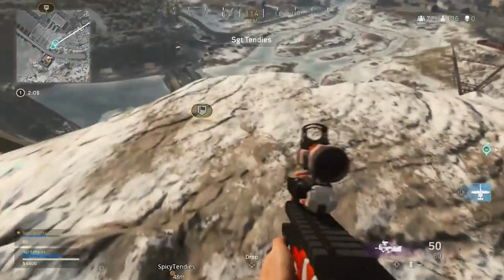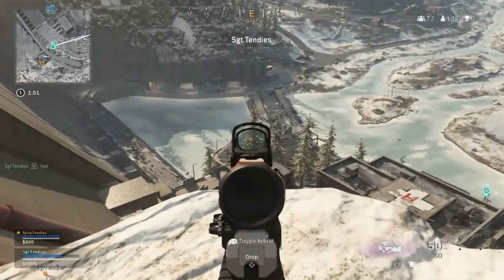*NEW* Warzone WTF & Funny Moments #217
WARZONE - Top Call of Duty Plays - Episode #217 of our top Warzone moments series.

➡️ Got a Warzone clip? Submit it here for a chance to be featured

Every day since Warzone launched, we've been bringing you the best Call of Duty: Warzone funny moments videos on YouTube. Our videos covering a wide range of topics from:

- Warzone tips to improve your Warzone gameplay
- Keeping you up to date on the latest Warzone updates
- Making you laugh with the best Warzone funny moments

ABOUT TOP CALL OF DUTY PLAYS:

Welcome to Top Call of Duty Plays. We focus on bringing you high-quality and well-edited Warzone highlights & funny moments. While we mainly focus on highlights, our Warzone videos also provide you with the latest Warzone news including Warzone updates, patches and showing off new content.

When it comes to our videos, we like to do things differently compared to other highlight channels. First off, our host Lottie commentates over the Warzone clips in every video. Commentary allows us to add value by making observations or giving pointers that will help YOU improve your gameplay or gives you a better understanding of what’s going on in each clip.